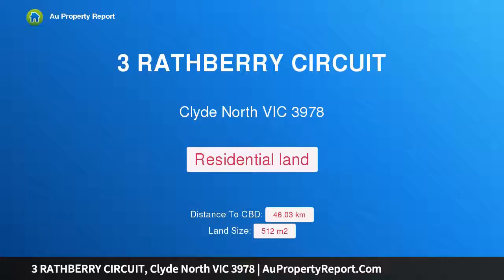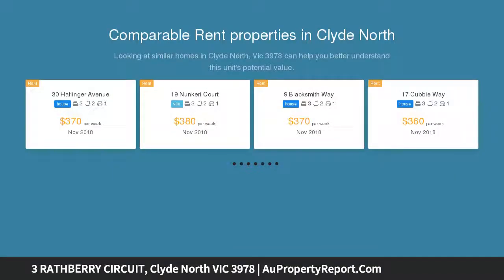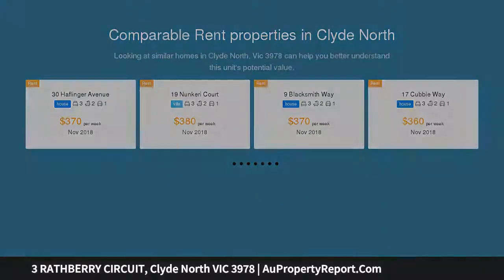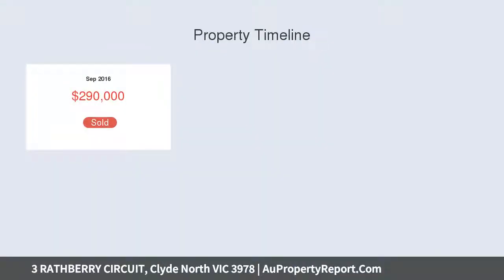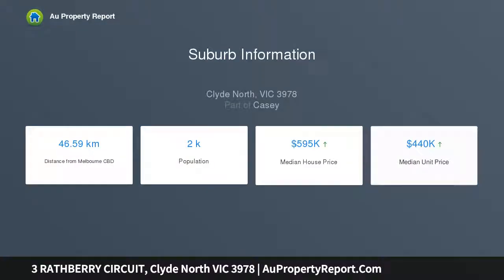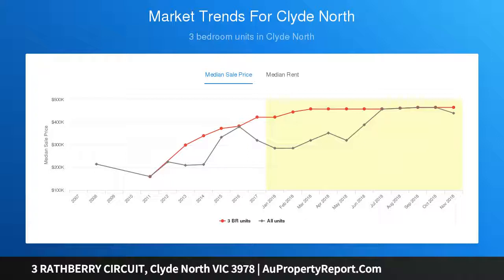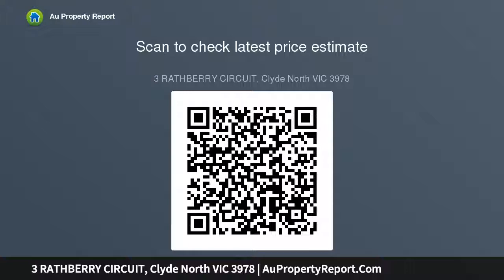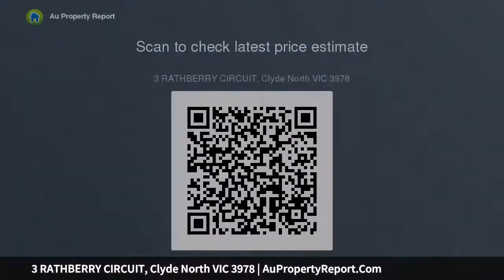3 RATHBERRY CIRCUIT, Clyde North VIC 3978 | AuPropertyReport.Com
3 RATHBERRY CIRCUIT, Clyde North VIC 3978
Property Type: residential land
Titled land… Build your dream home…